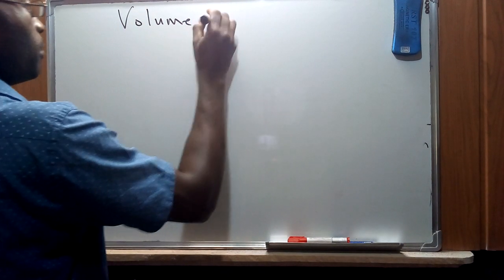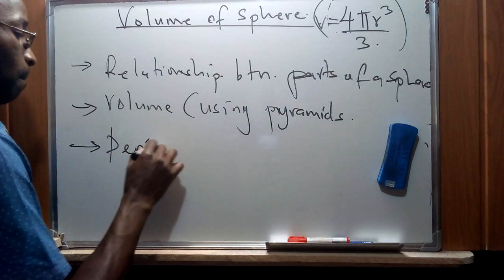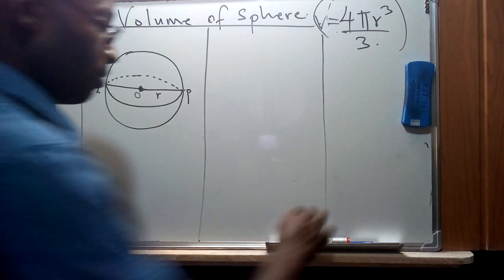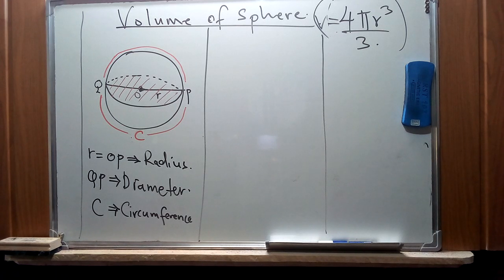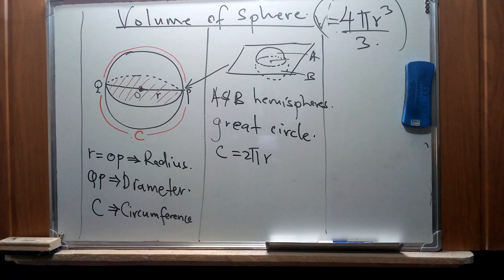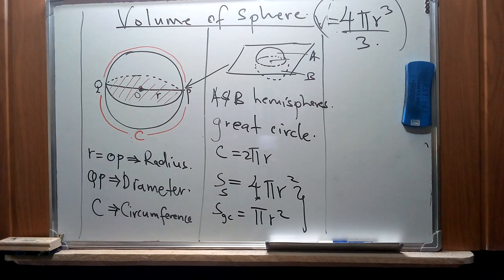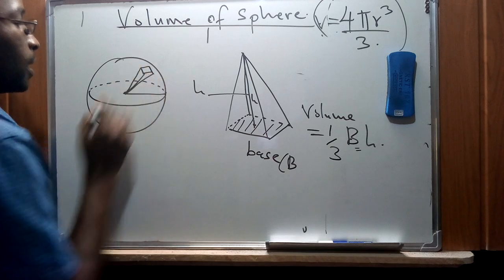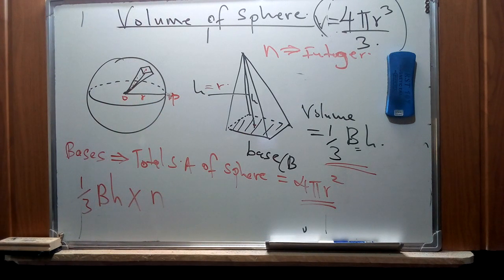INTEGRAL CALCULUS -VOLUME OF A SPHERE PART 1